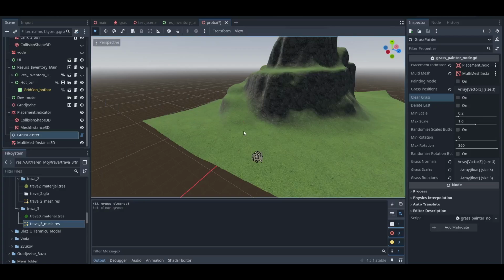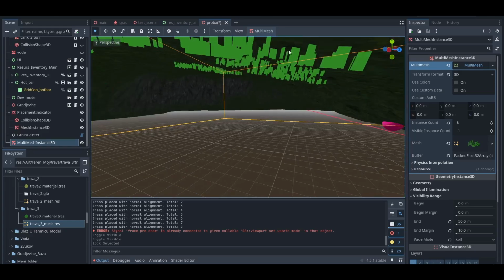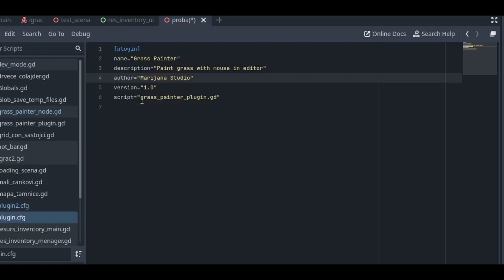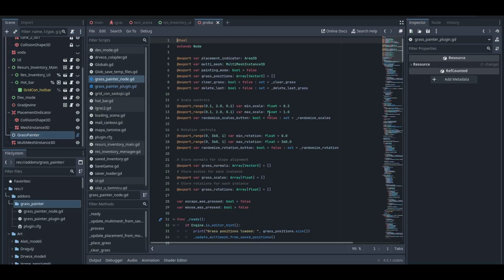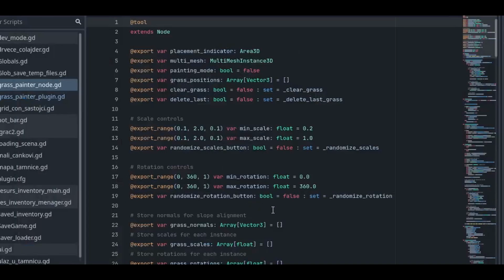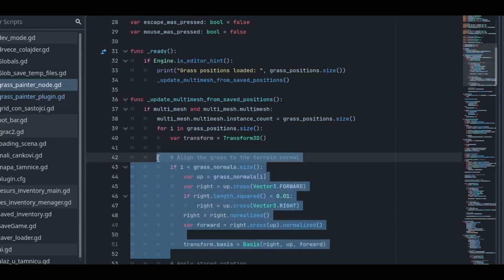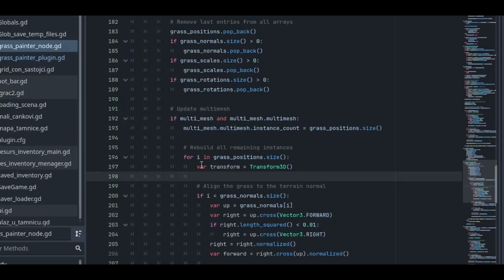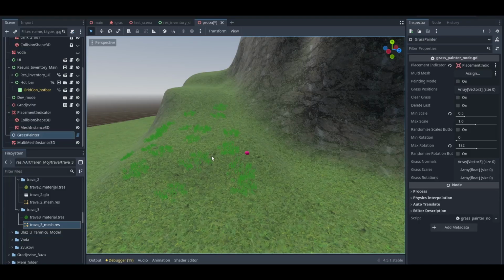I Vibe Coded addon in GODOT for placing grass !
🌿 Tired of placing grass and trees by hand in Godot? Say hello to my new "Vibe Coded" addon! In this video, I show you how to use this powerful tool that uses MultiMeshInstance3D to scatter thousands of instances, perfectly aligned to your terrain's normals.

But that's not all – I'll also open the hood and teach you how to build this addon from scratch, so you can customize it for your own game's needs!

In this video, you will learn:

✅ How to USE the Addon: Place grass, trees, and rocks instantly across your terrain.
✅ The Power of MultiMesh: How to render thousands of instances with zero performance cost.
✅ Smart Normal Alignment: How to make instances automatically rotate to match your terrain's slope.
✅ Addon Development: How to build a custom Godot addon from the ground up.
✅ Customizable Workflow: How to adapt the system for different object types and biomes.
✅ The "Vibe Coding" Philosophy: Building tools that feel intuitive and powerful to use.

CHAPTERS:
0:00 - How addon work
08:19 - How to make it
14:17 - Vibe coding
19:50 - Code explanation